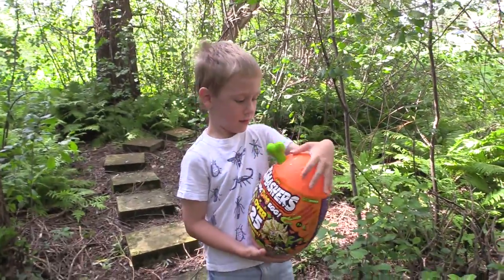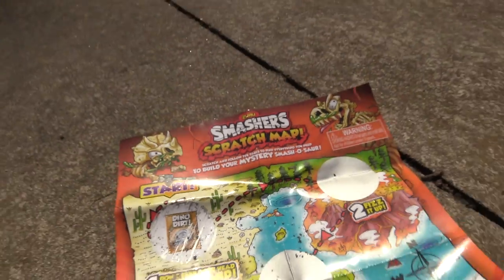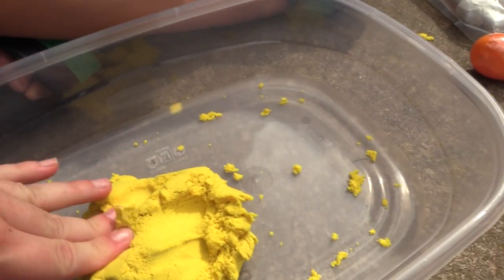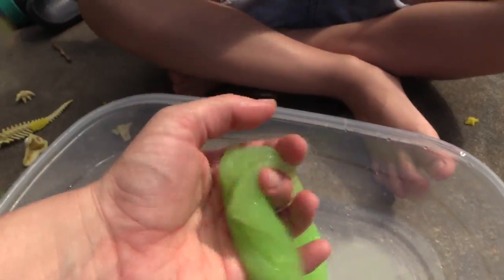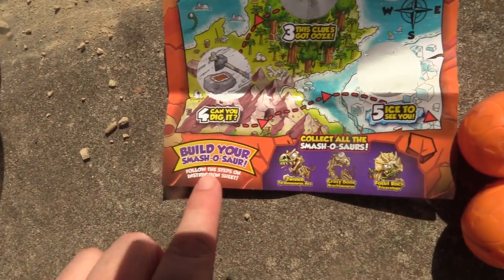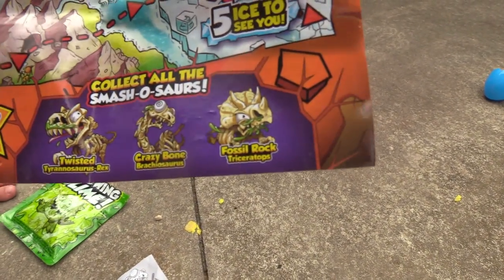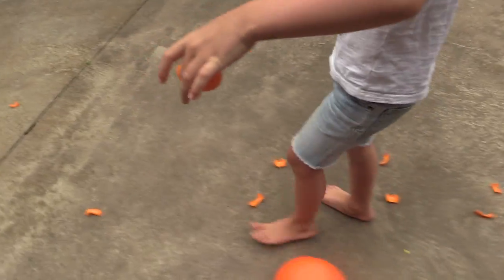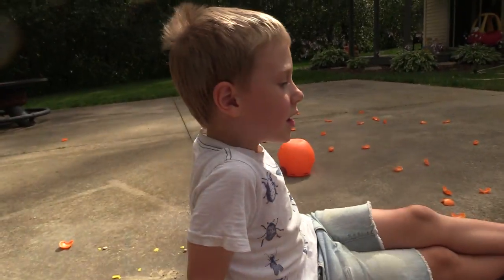TOY HUNTING for SMASHERS Series 3 EPIC DINO EGG! Over 25 Surprises!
Thank you ZURU for sending this to us for free!

It's time for a new toy hunt for an epic new toy made by ZURU!

Here is some information from Walmart.com about the Smasher Epic Dino Egg!

Slime, fizz, and SMASH! your way through over 25 surprises inside to build the exclusive Smash-o-saur Dino. Use the Scratch Map to excavate the Dino Egg to unearth compounds like the Fizzy Lava Bomb and Ice Age putty with hidden Smash-o-saur bones. Collect all the bones to start building one of 3 exclusive Smash-o-saurs! Inside each Epic Dino Egg, you’ll discover more surprises like Smash Eggs, digging tools and rebuilders. With access to Rare and Ultra Rare characters like the Skull Smashers, the smashing will never end! Smash your Smashers on the ground, to the wall or anywhere you can think and start building your Smashers collection today! Each Smashers Epic Dino Egg includes:
1x Epic Dino Egg shell
1x Dino Egg Yolk Bag
1x Scratch Map
5x Compounds
6x Smash Eggs (with rebuilder)
1x Digging Tool
1x Exclusive Smash-o-saur Dino.
There are over 25 surprises to slime, fizz, and smash your way through!

Keep track of your entire roar-some collection with our free Collector's Guide inside every pack or download the Smashers app. The Smashers app allows you to interact with your collection and earn Smash Points to become the ultimate Smashers champion.

Collect and build one of 3 exclusive Smash-o-saurs!
Use the official Scratch Map to find all of the hidden bones inside compounds like the Fizzy Lava Bomb.
Smash open the NEW Smash Egg to find what’s crawling inside!
Smash Eggs are reusable and recyclable.

Watch other videos by our channel

Toy Story 4 Woody - I Mailed Myself to Ryan Toys Review for Toy Story 4 Celebration!  IT WORKED!!!

Toy Story 4 Buzz Lightyear-  I MAILED MYSELF to Ryan Toys Review as Fan Mail AND IT WORKED!!!